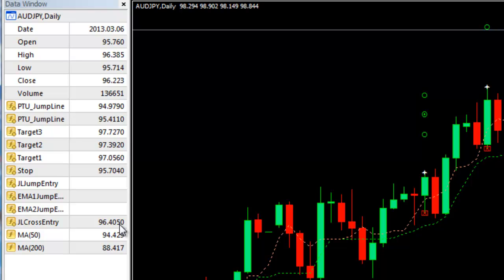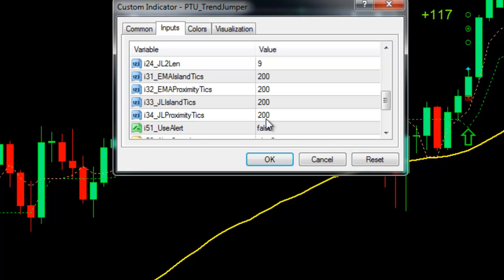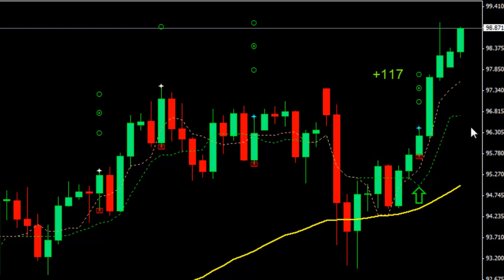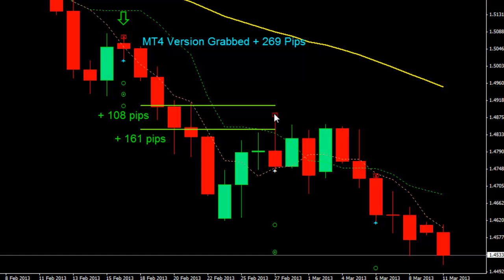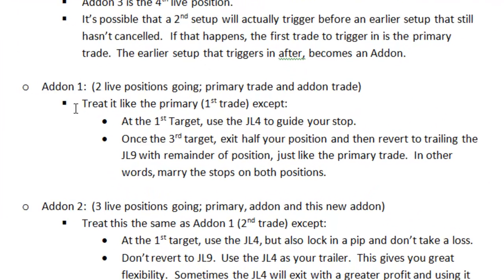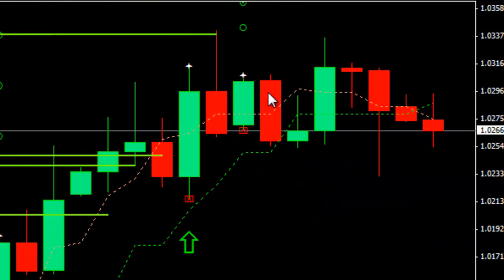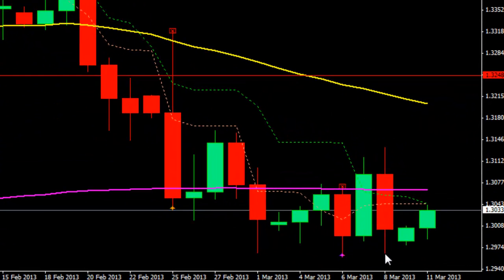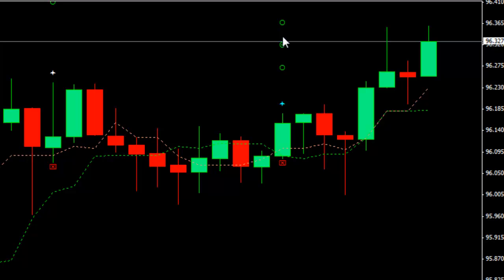Trend Jumper Walk Thru with MT4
This video is a welcoming video to new Trend Jumper MT4 Members.  I show you the Owner's Club, where to find your indicators, other training materials and the tradeplan. We'll also look at a few current trades. NetPicks Services are offered for educational and informational purposes only and should NOT be construed as a securities-related offer or solicitation or be relied upon as personalized investment advice. We are not financial advisors and cannot give personalized advice. There is a risk of loss in all trading, and you may lose some or all of your original investment. Results presented are not typical.